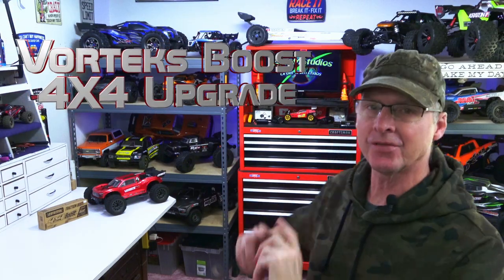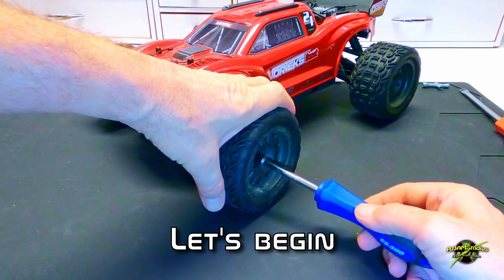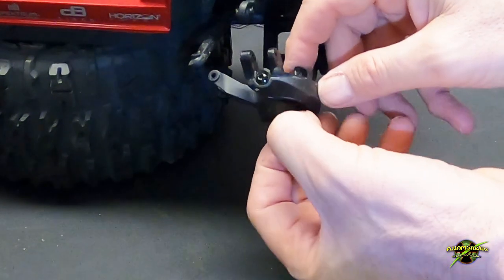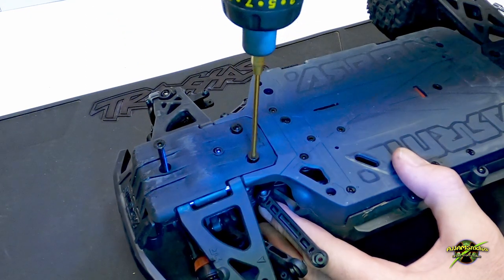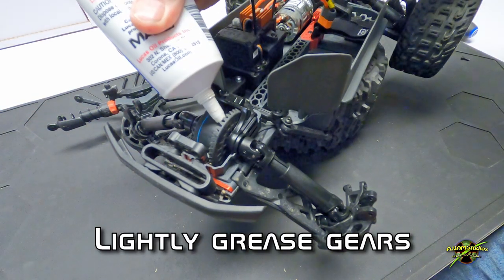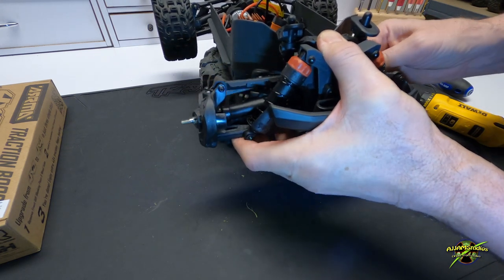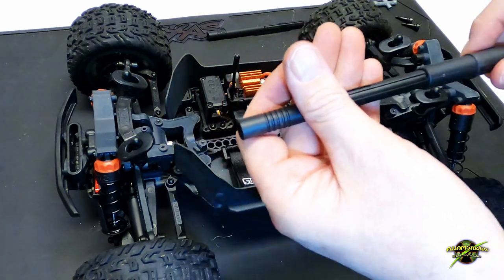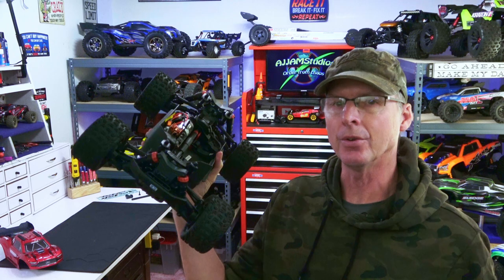Arrma Boost 4X4 upgrade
In this video AJ walks you through the upgrade process for the Arrma boost cars. Since they are all basically the same this video should stand for all. Demonstrating on the Vorteks, AJ installs the kit and explains the issues you may run into during installation. Come along and see how we do it.

 Videvo Music:
 Drafting the blueprint, Trademark Quality